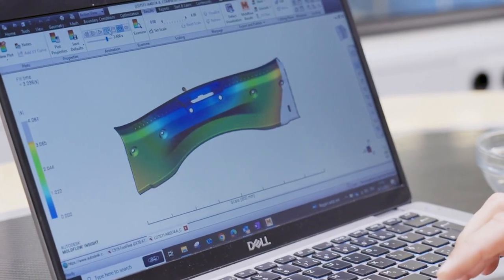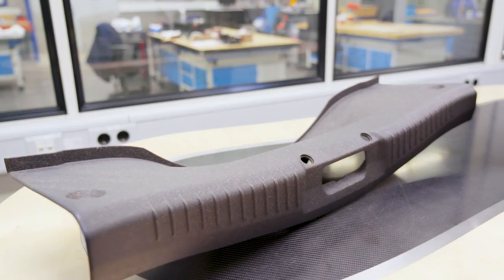Dagli scarti della raccolta delle olive componenti sostenibili per auto (in lingua inglese)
La Ford sta portando avanti una ricerca per l’utilizzo sostenibile di foglie, rami e fibre scartati durante la raccolta delle olive per realizzare componenti auto in materiali biocompositi. Gli alberi di ulivo producono infatti un frutto consumato in tutto il mondo sotto forma di snack, olio e in tanti altri modi. La raccolta delle olive, tuttavia, genera elevate quantità di scarti vegetali di lavorazione, che spesso vengono smaltiti tramite combustione. La Casa automobilistica americana ha dato il via al progetto COMPOlive, una sperimentazione che punta a sostenere un’economia circolare in questo settore, utilizzando gli scarti per la creazione di materiali biocompositi al posto della plastica. L'utilizzo degli scarti degli alberi di ulivo per realizzare componenti automotive può ridurre l’utilizzo di plastica e contribuire all’abbattimento dell’inquinamento locale, evitando la combustione utilizzata per lo smaltimento dei rifiuti. Gli ingegneri della Ford hanno creato prototipi di elementi come poggiapiedi e parti del bagagliaio utilizzando questo nuovo processo produttivo. I test hanno dimostrato che questi componenti vantano caratteristiche di robustezza e resistenza in linea con quelle dei materiali tradizionali. Un filmato realizzato dal Costruttore dell’Ovale Blu in lingua inglese illustra l’intera filiera del progetto COMPOlive.